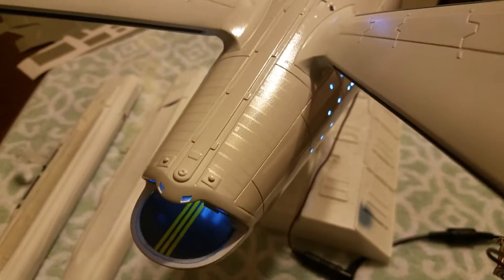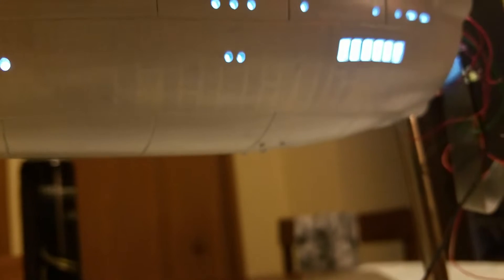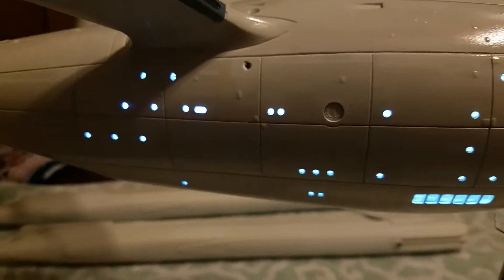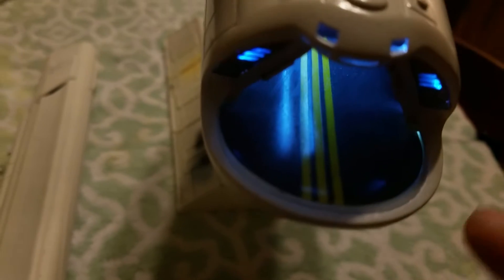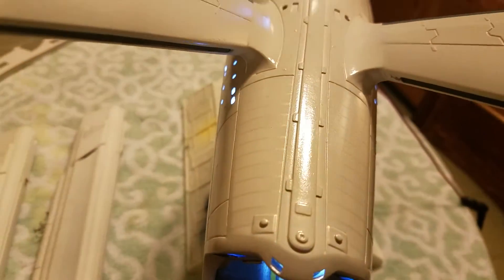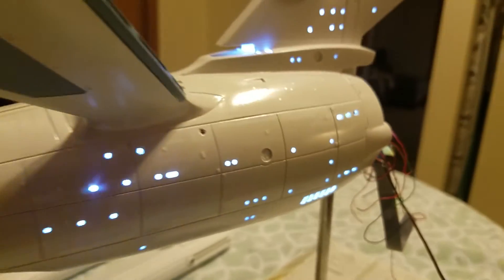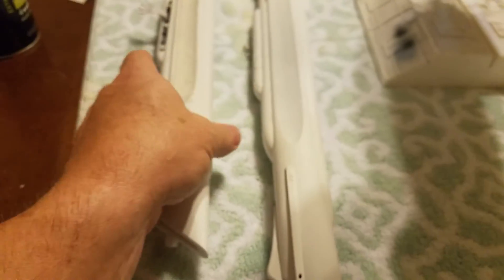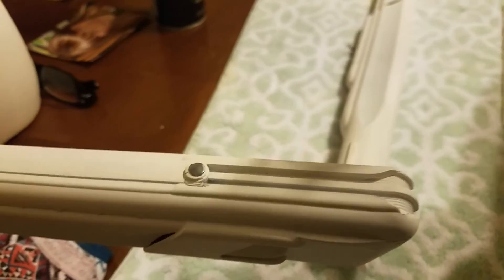Star Trek Enterprise Refit Secondary Hull Aztecs